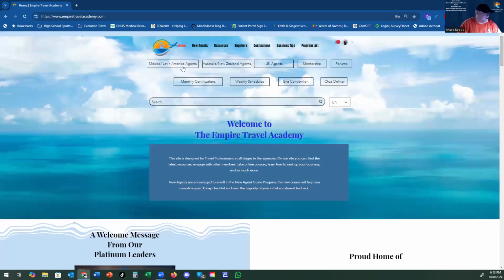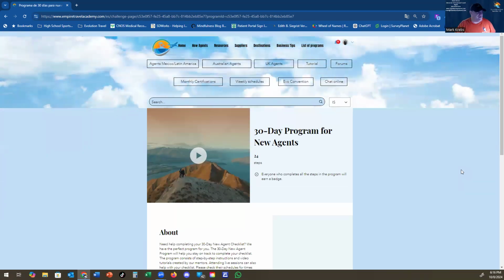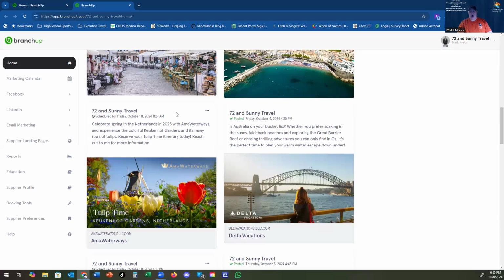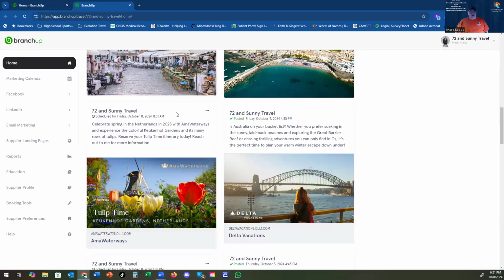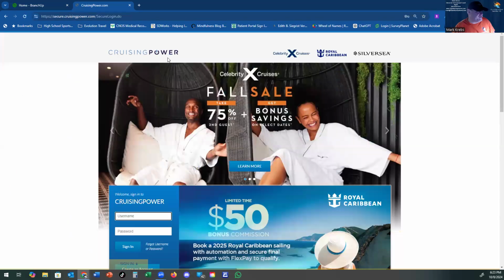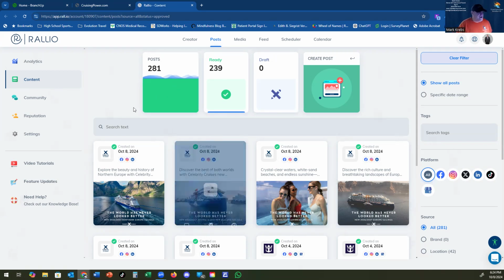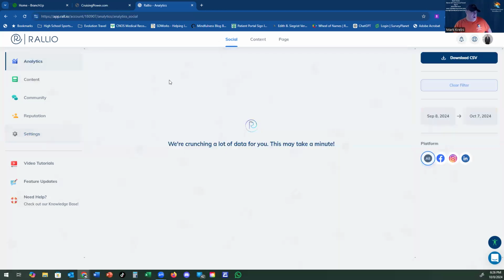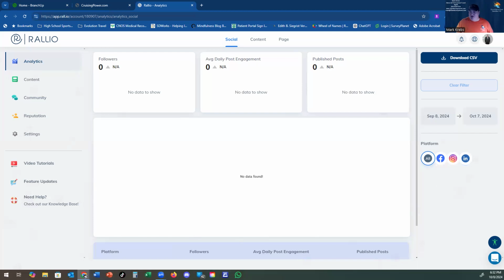New Agent Resources, Tips and Guide with Mark Krebs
This video talks about resources which are available to our new agents along with other tips and a guide to their first few weeks as a new travel agent.